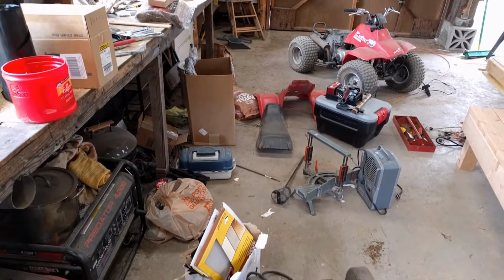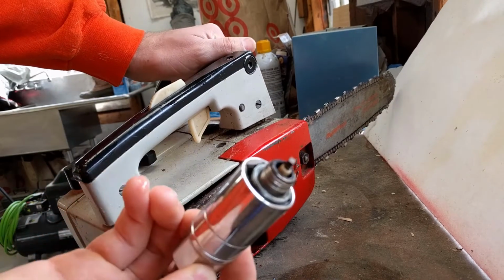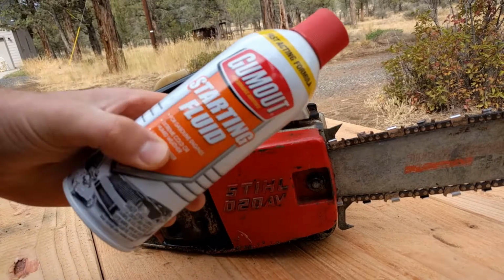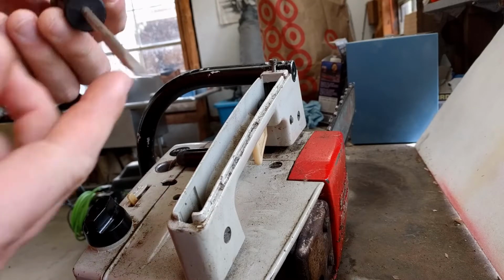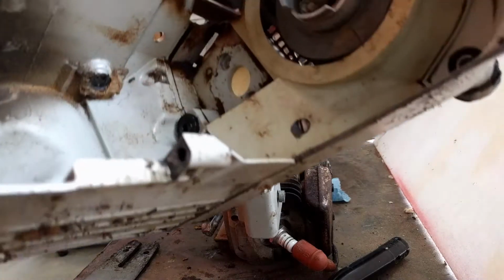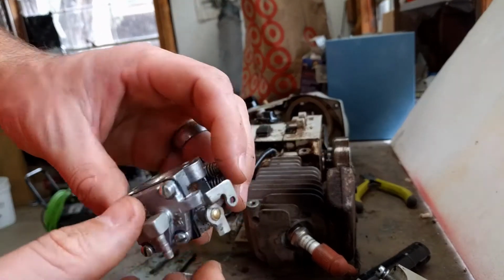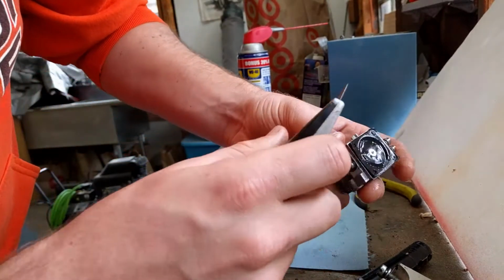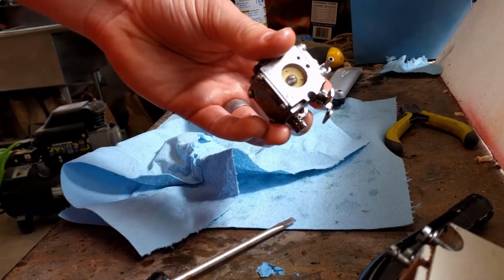Stihl Revival. Getting a Sthil 020av Back in the Woods.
A friend of mine gifted this old Stihl 020av to me.  He had never heard it running and it had been sitting for years.  Let's see if we can bring some life back into this old saw.

I am no mechanic, but I have fun dabbling around.